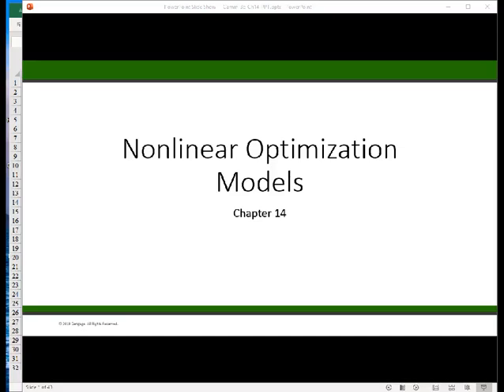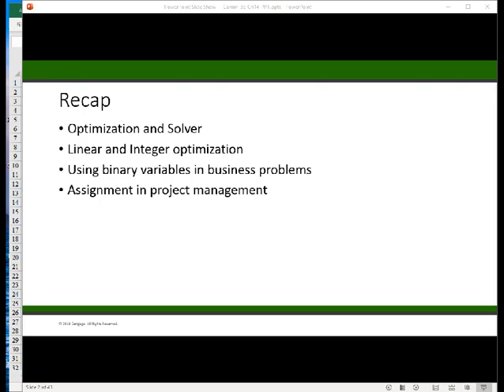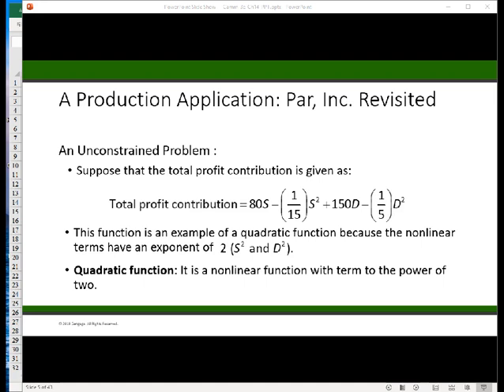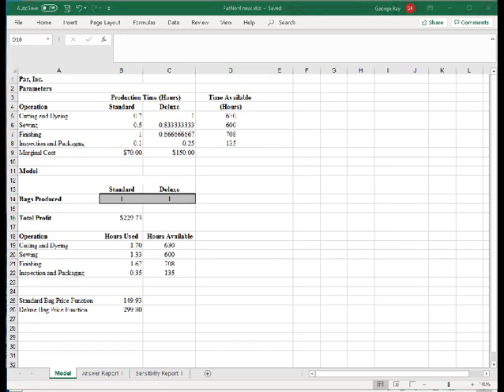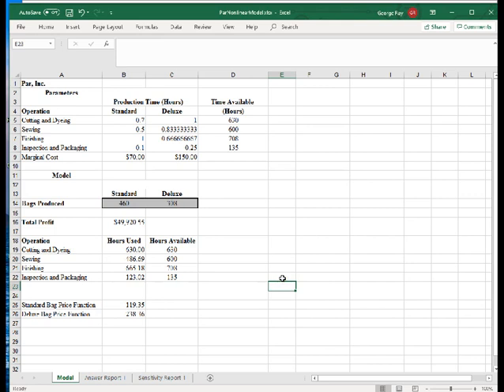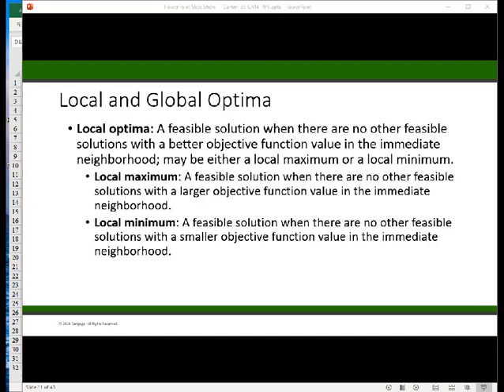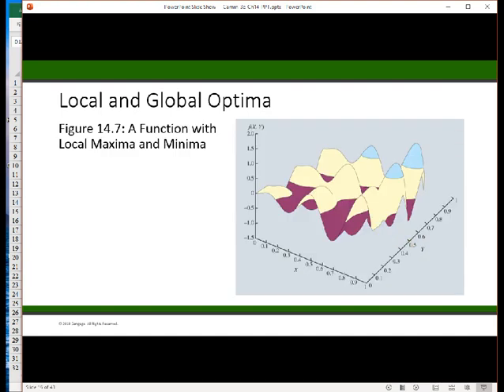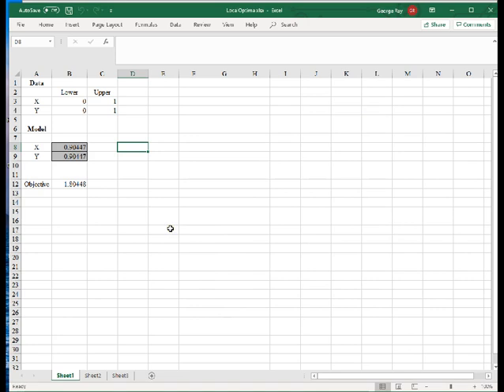Lecture14 Part1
Lecture 14 Part1 in the online MBA course at Shepherd University